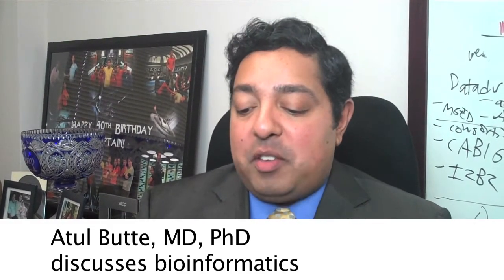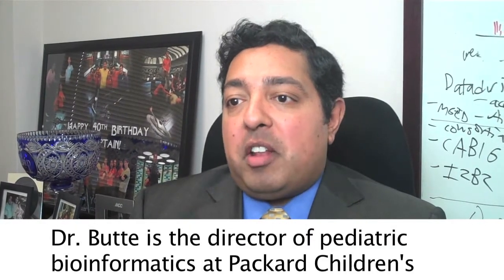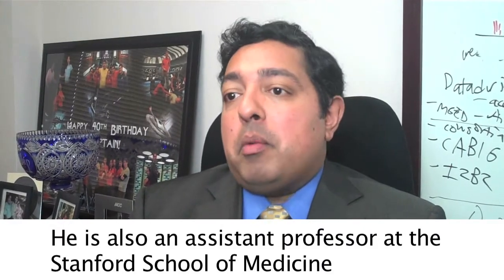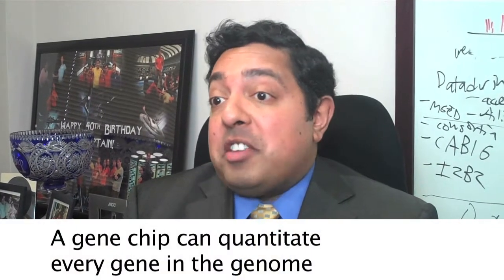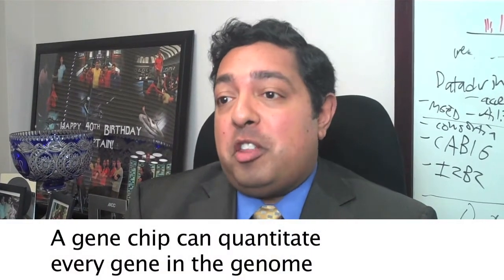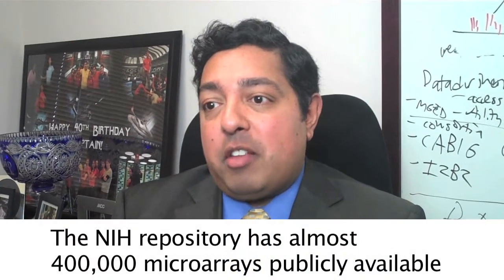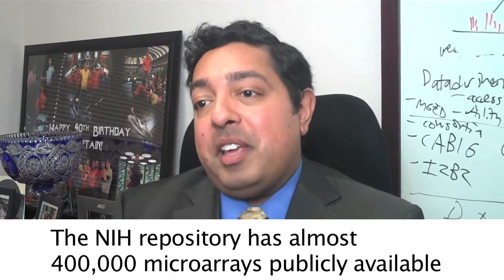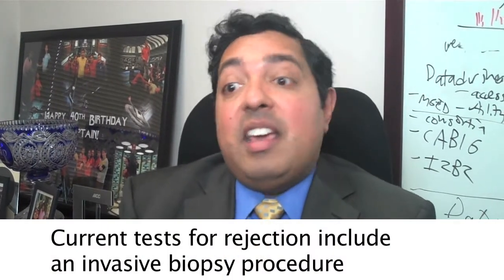Atul Butte, MD, discusses bioinformatics in pediatric health, Packard Children's Hospital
What is the goal of bioinformatics in pediatric research? Atul Butte, MD, PhD, director of the center for pediatric bioinformatics at Lucile Packard Children's Hospital at Stanford, explains in this video how computer science, genetics, and genomics are creating novel approaches to diagnose and treat disease.